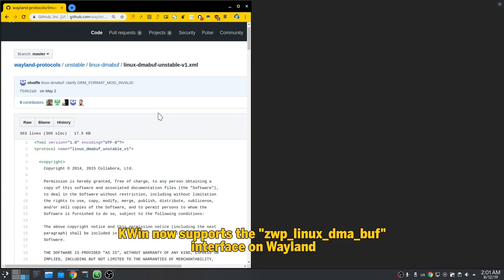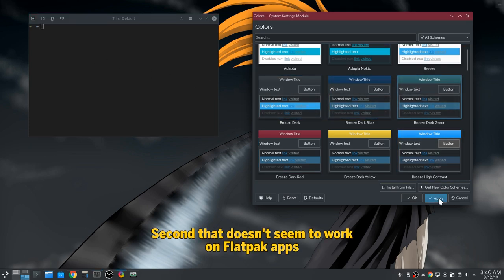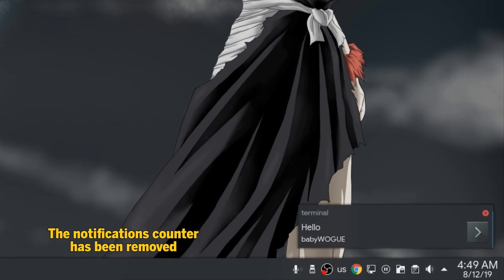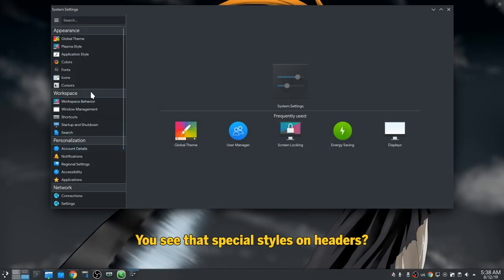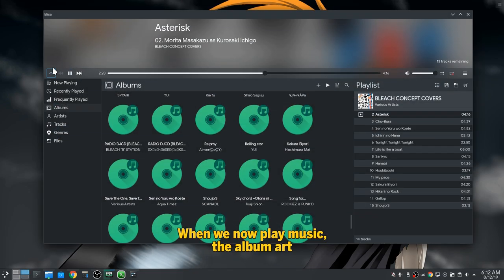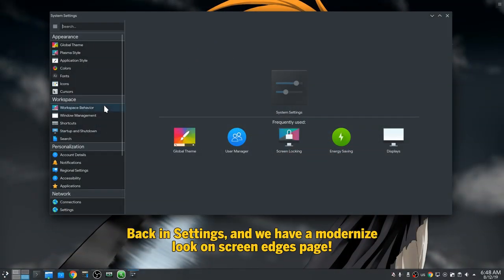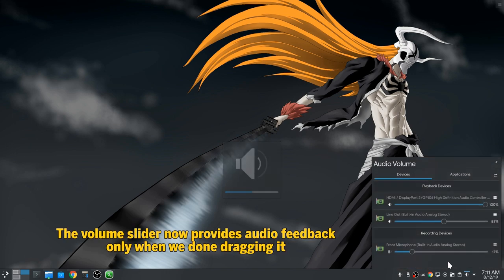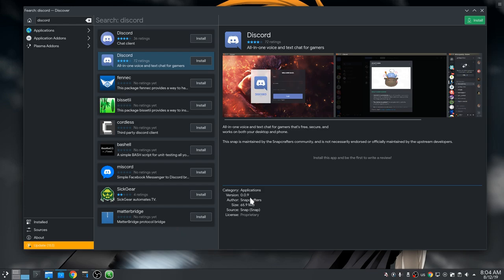Adventures in KDE: Week 83 (Neon Twitter.. WoW!!)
KDE Plasma Usability & Productivity: Week 83 by Nate

Songs (Bleach OST)
Head in the Clouds
We
Life is like a boat
Number One